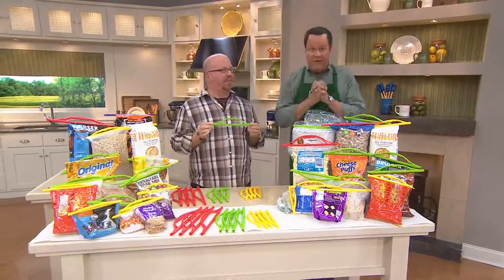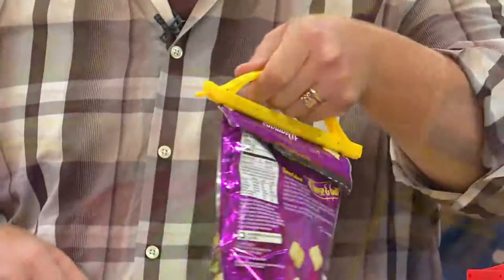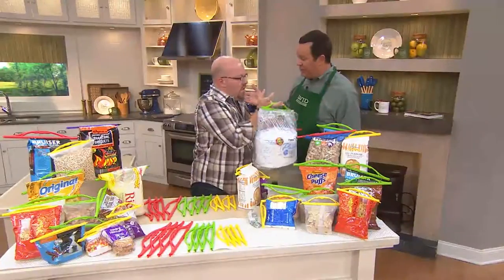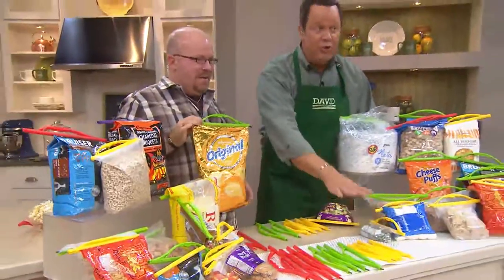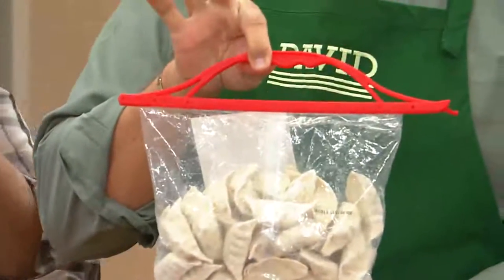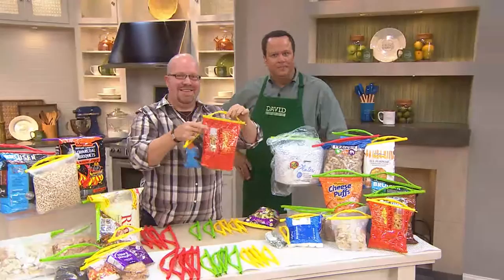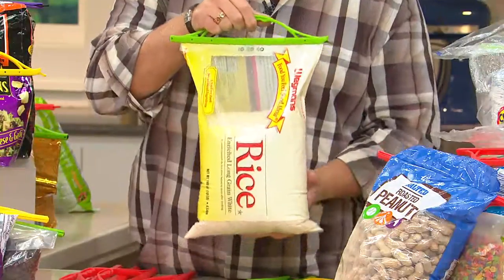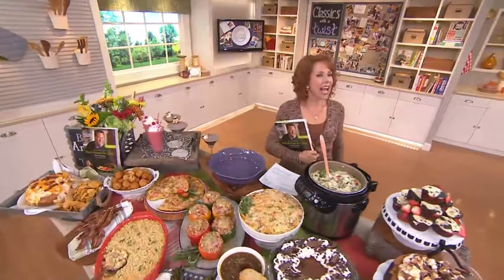12-Piece Slide & Seal Bag Sealers by MarkCharles Misilli with David Venable